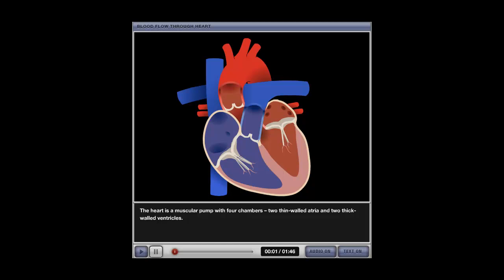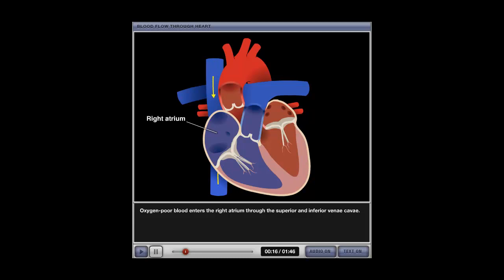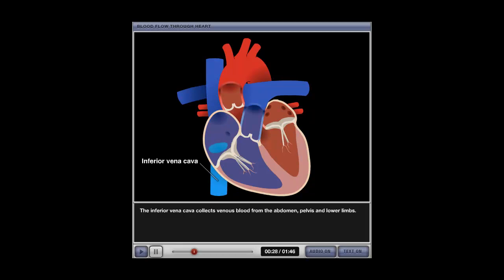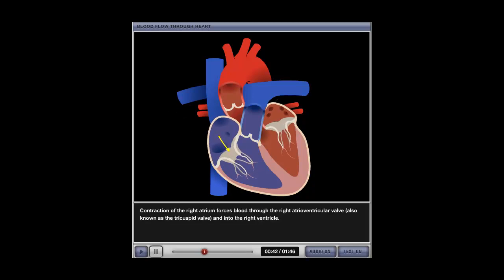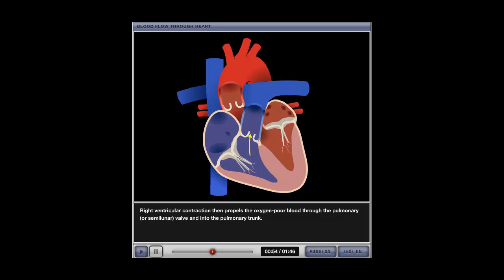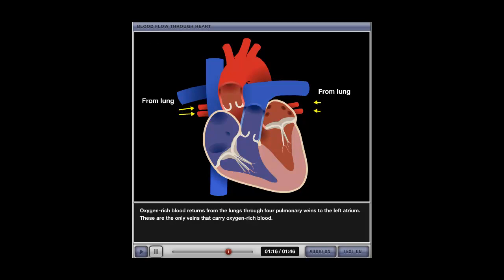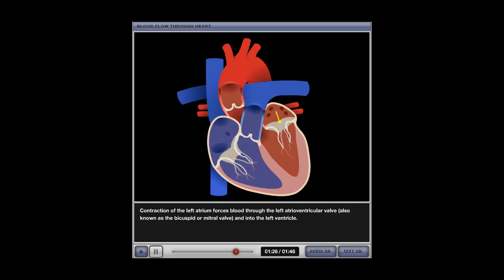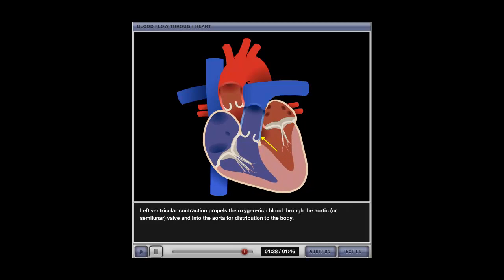Blood flow through the heart